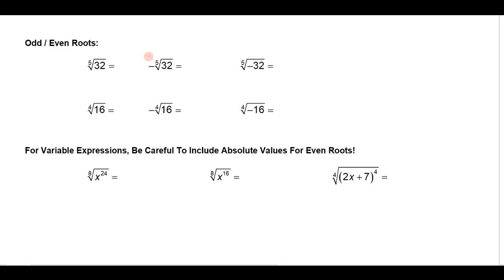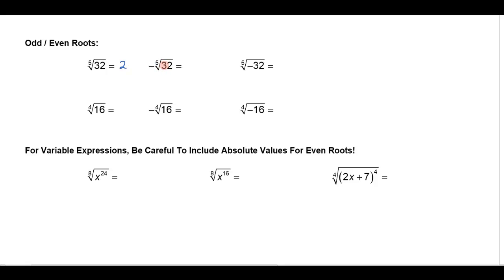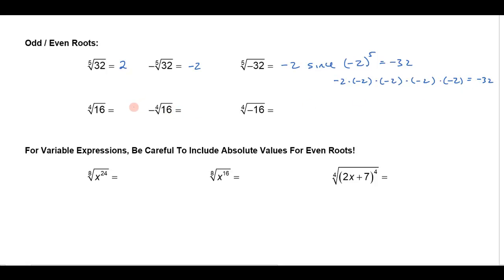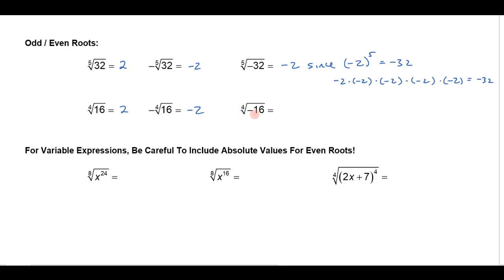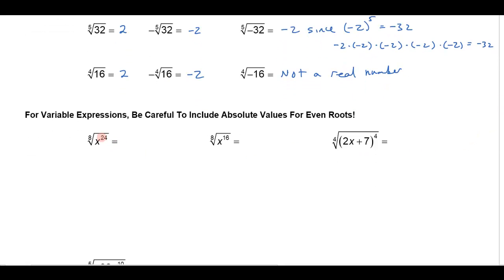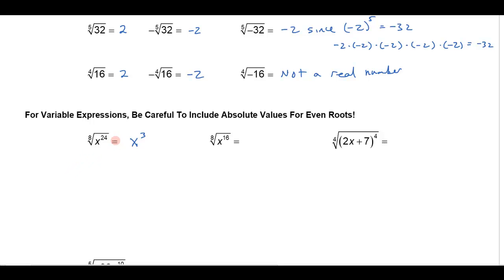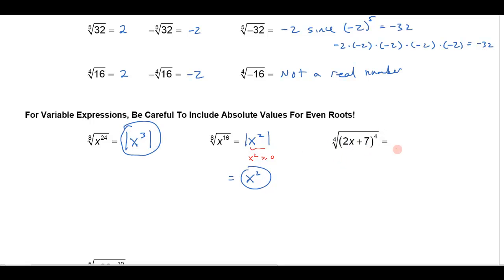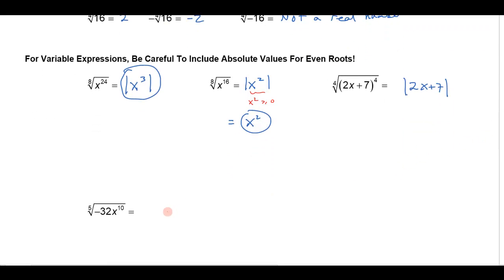Odd and Even Roots Greater Than 3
Understanding odd and even roots greater than 3; using absolute value when simplifying even roots.  for a complete math course!